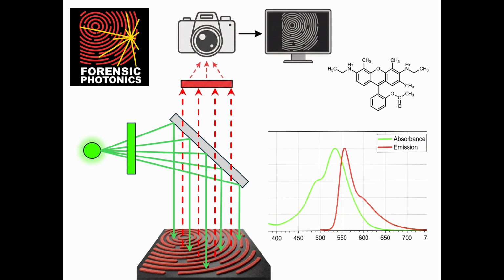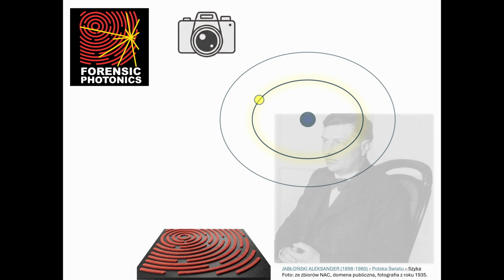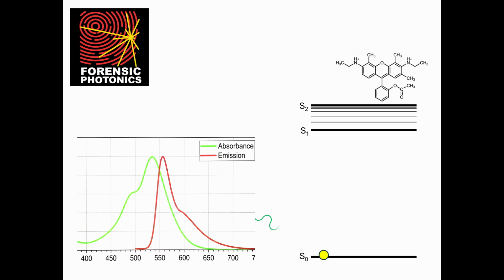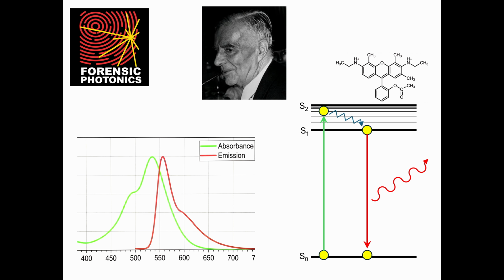Jablonski Intro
This is a fun starting point for explaining fluorescence, but it is often overlooked. Without a clear explanation, diving directly into the quantum mechanics and Jablonski Diagram can be intimidating and confusing. However, if understood correctly, it can beautifully illustrate the excitation and the emission as two sequential, separate events. This is useful for understanding the true source of our fluorescent signals and will be a keystone for many of our discussions on fluorescence theory throughout the year.